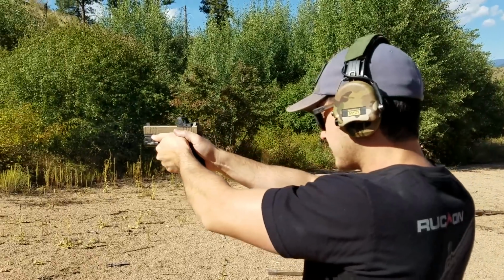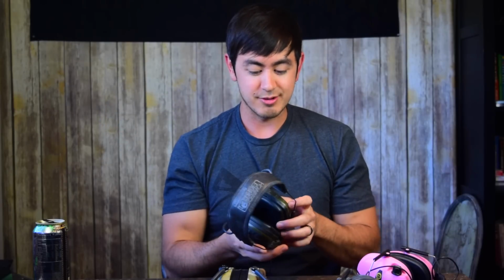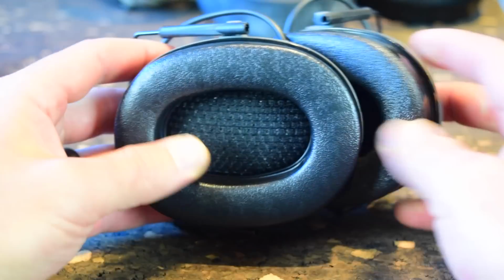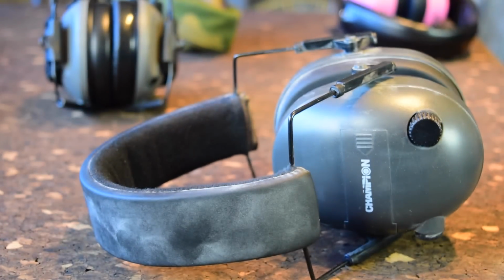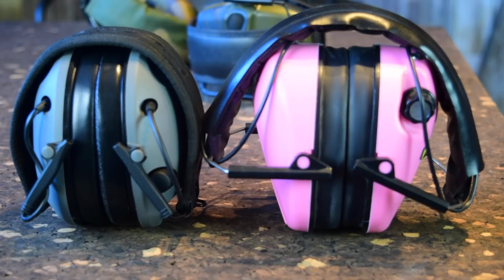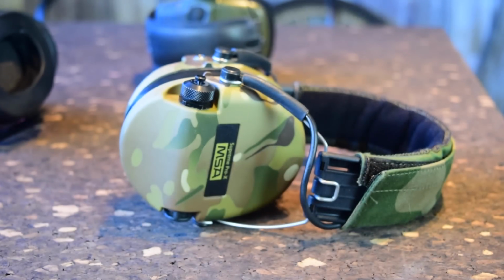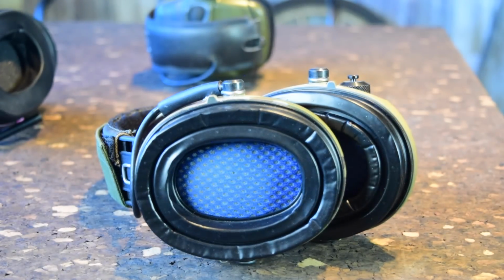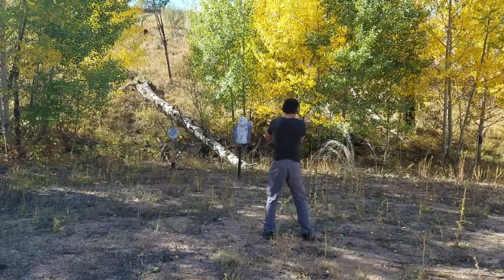Electronic Ear Protection Comparison (Looonnngg Version)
There are a lot of electronic ear muffs out there, and here are my thoughts on a handful of them (plus some additional ramblings.) Basically they all work, and they all essentially do the same thing, but some are better than others for a few reasons. Watch the video to find out my thoughts on all of the ones that I own.

Wearing hearing protection is important for obvious reasons, and having them be electronic ear muffs is good for a lot of reasons. At a baseline, they'll allow you to be aware of your surroundings (and sometimes even increase your ability to hear things around you) while also protecting your ears from the loud, potentially damaging sounds of gunfire.

Howard Leight Impact Sport
Peltor Sport RangeGuard
Champion Electronic Ear Muffs
Caldwell Low Profile E-Max
MSA Supreme Pro X Full Camo
MSA Supreme Pro X others
3M Worktunes